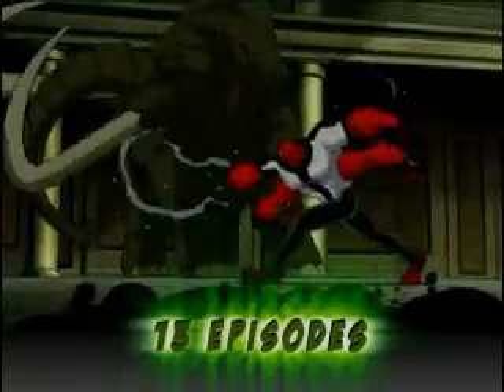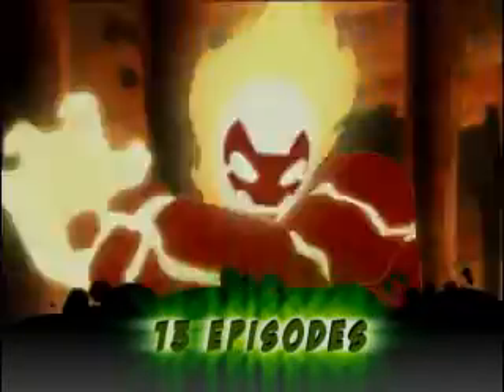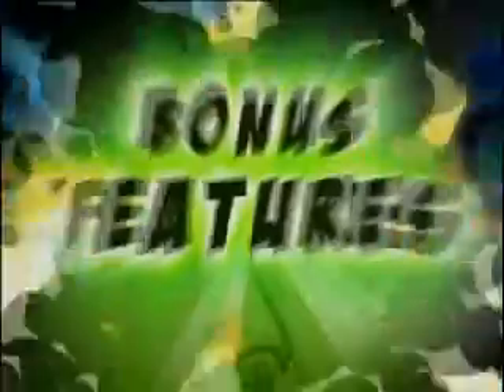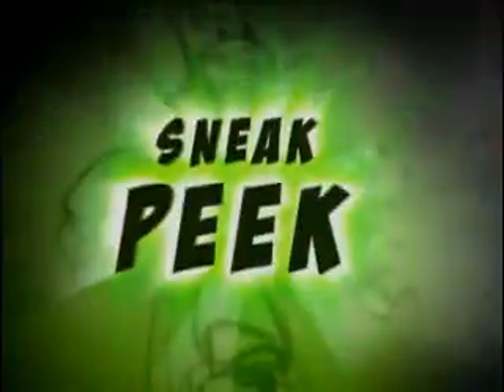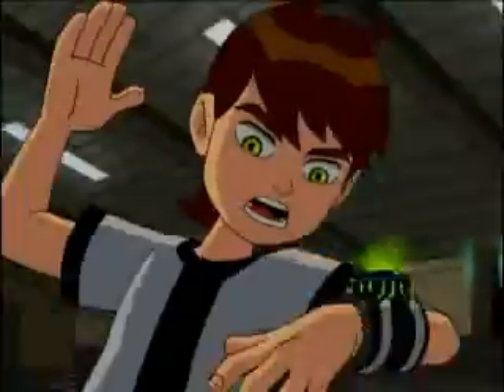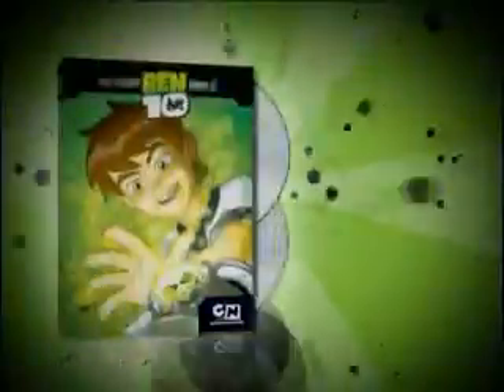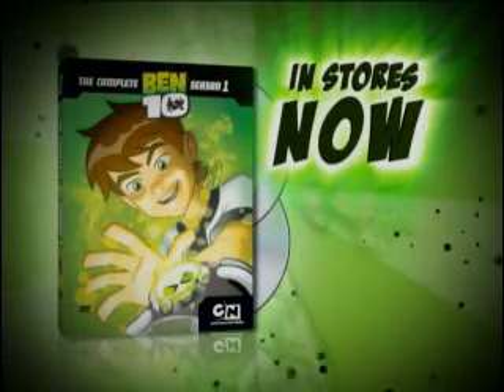Opening To Foster's Home For Imaginary Friends:The Complete 1st Season 2007 DVD (Disc 2)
NO COPYRIGHT INFRINGMENT INTENDED! Here's The Order:
1.FBI Anti-Piracy Warning Screen
2.1997 Warner Home Video Logo
3.Ben 10:The Complete 1st Season Trailer
4.DVD Menu